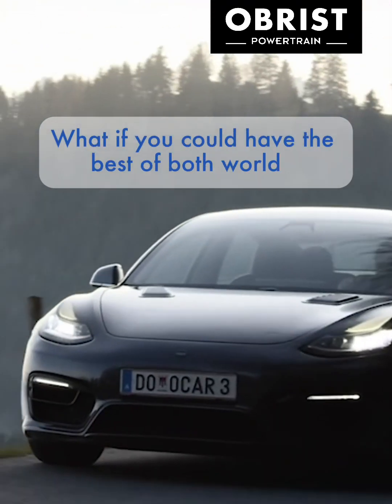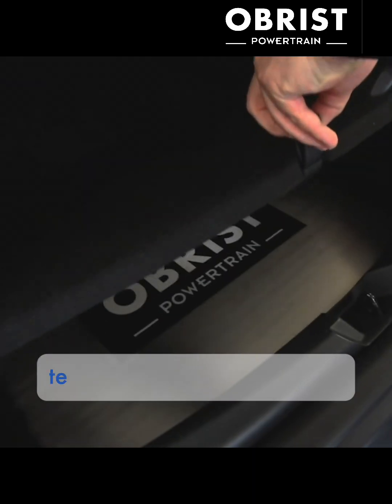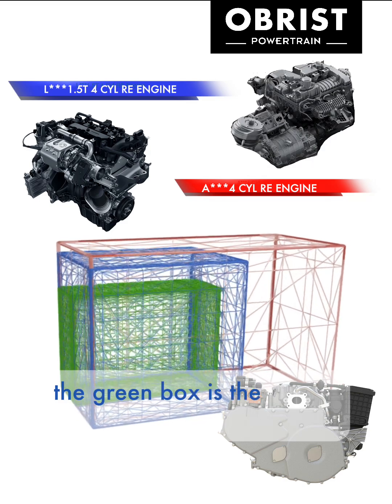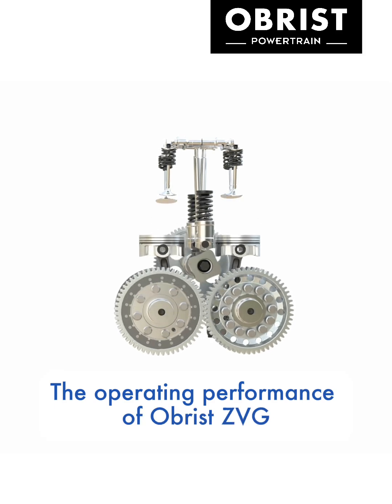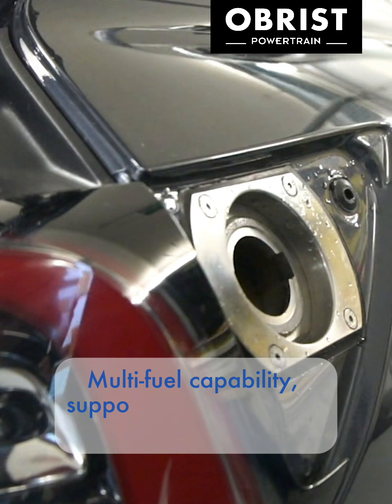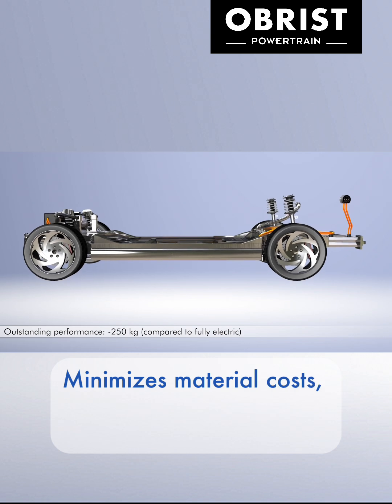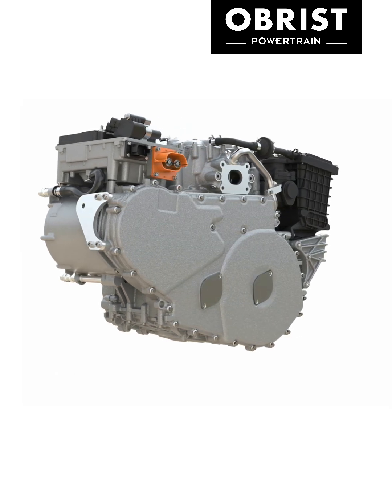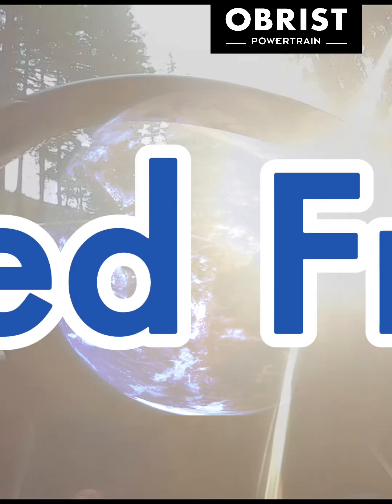Revolutionary Range Extender Cuts BEV Costs by 25% | The Future of Electric Vehicles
Discover how our Zero Vibration Generator is revolutionizing the BEV industry with breakthrough range extender technology. Lower production costs, zero range anxiety, and pure electric driving experience - all in one solution.

Experience the future of Extended Range Electric Vehicles (EREV):

✓ 25% cost reduction
✓ Zero vibration technology
✓ Multi-fuel capability
✓ Mass production ready